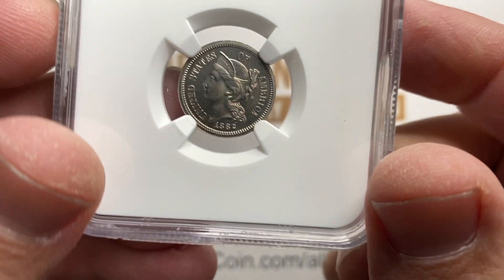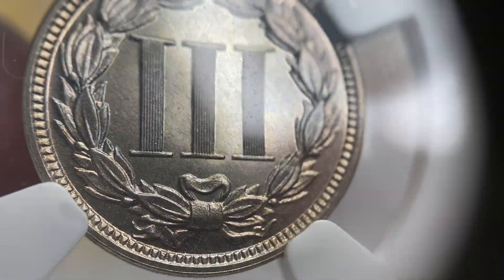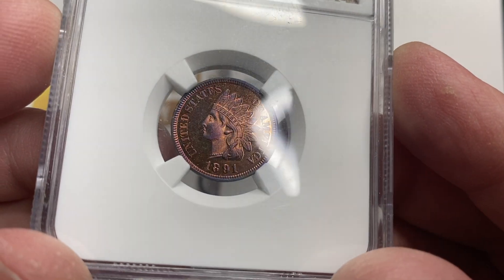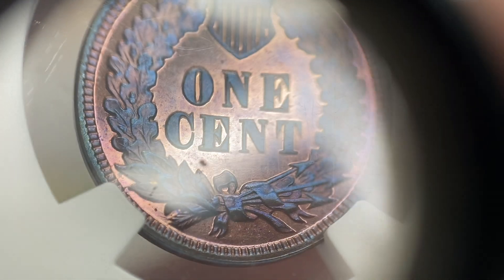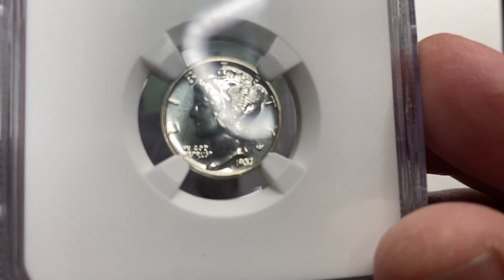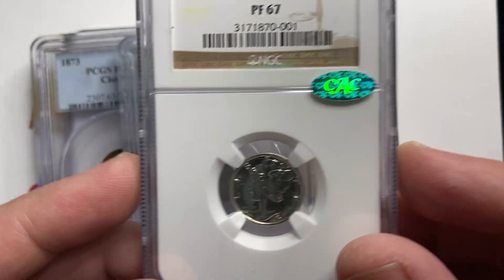Variety of Proof Type Coins